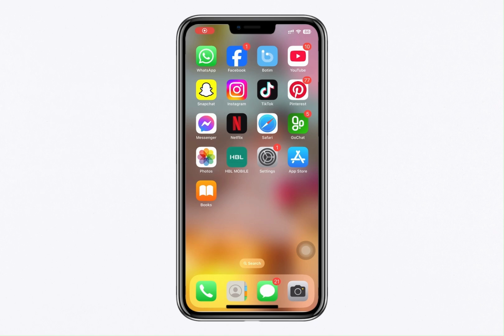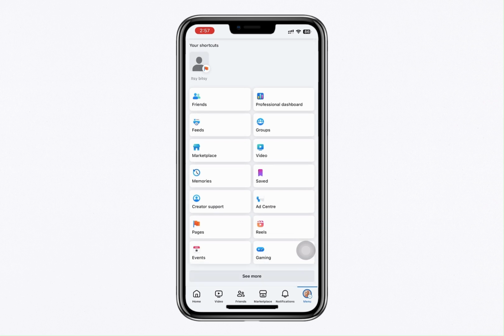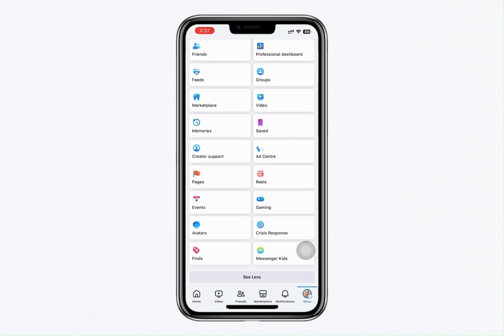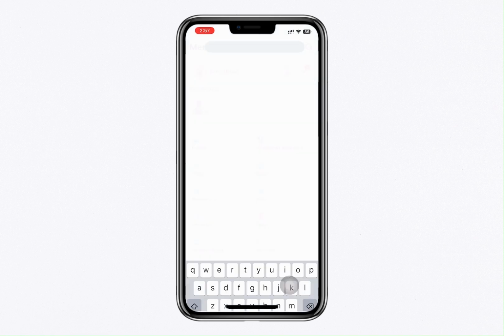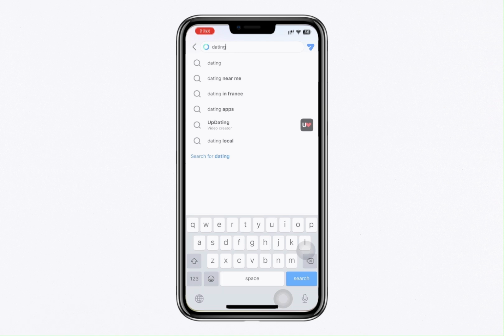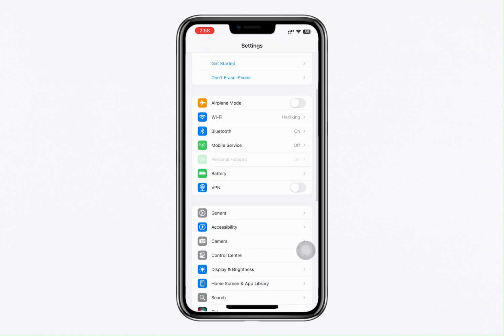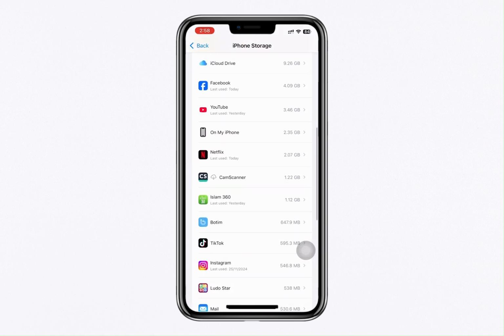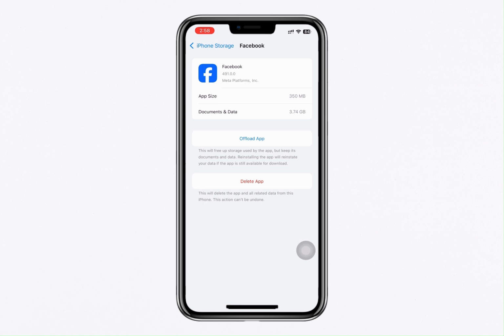How Do I Get Facebook Dating Back After Deleting It? Do THIS.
NordVPN.

Accidentally deleted Facebook Dating or can’t find it anymore? Don’t worry—this video shows you exactly how to get Facebook Dating back on your account. We’ll guide you through the steps to re-enable the feature, troubleshoot if it’s not showing up, and make sure your profile is set up correctly. Whether you removed it intentionally or it disappeared on its own, this simple fix will get you back to dating in no time.